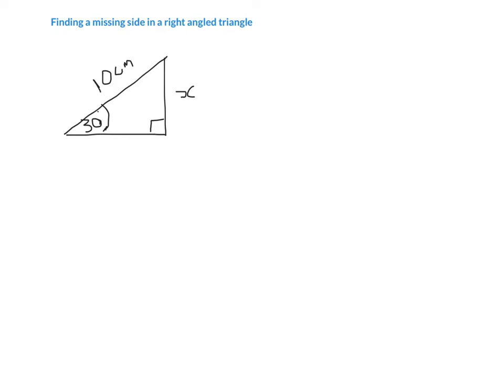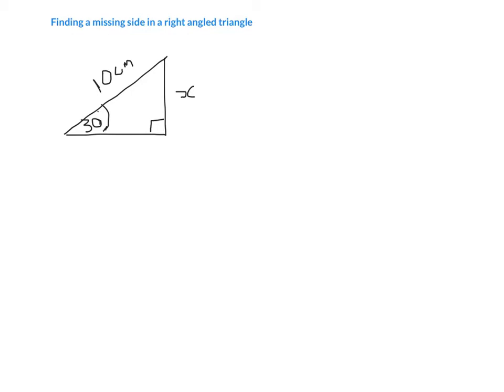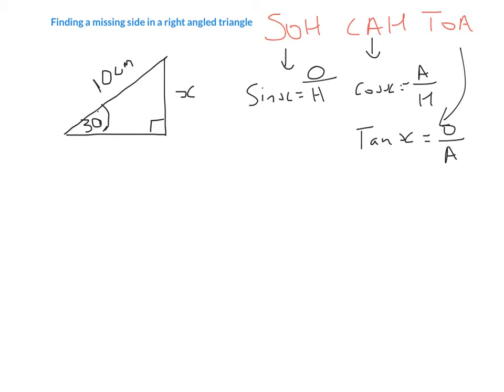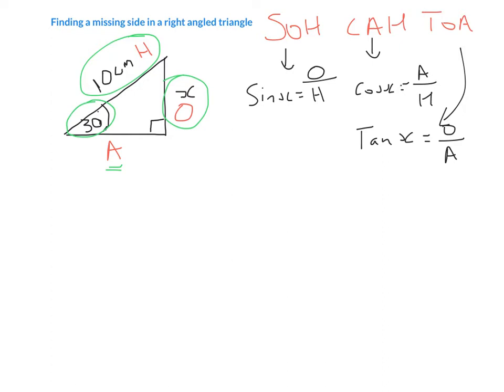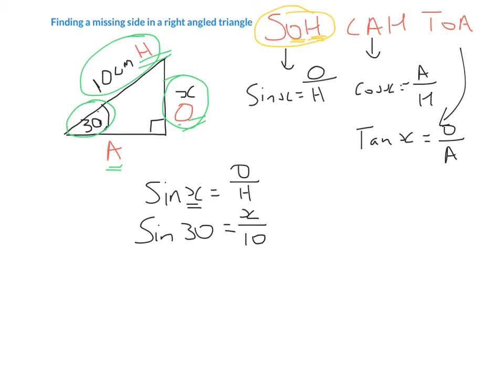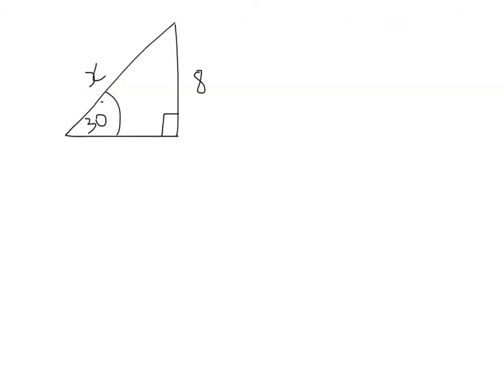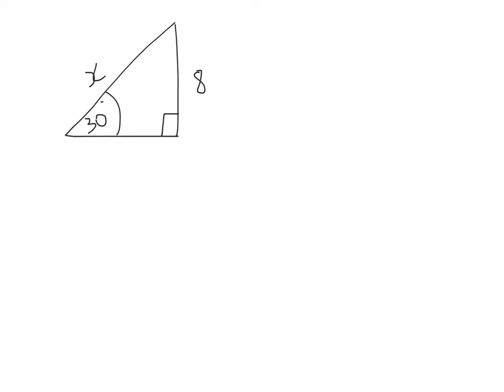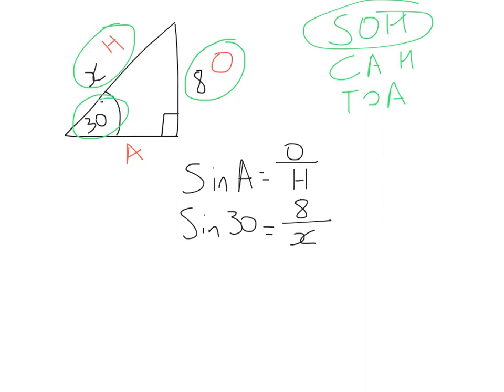Finding a missing side in a right angled triangle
This video explains the three trig ratios and how to find a missing side in a right angled triangle.